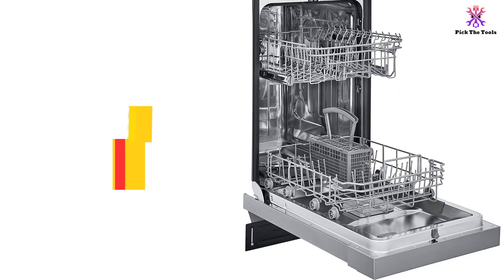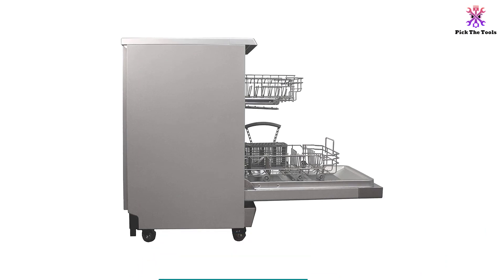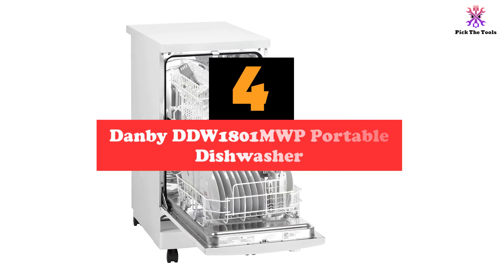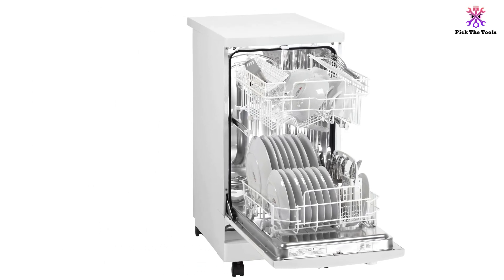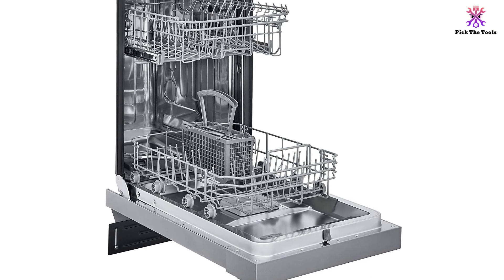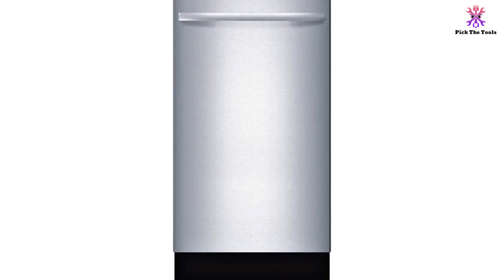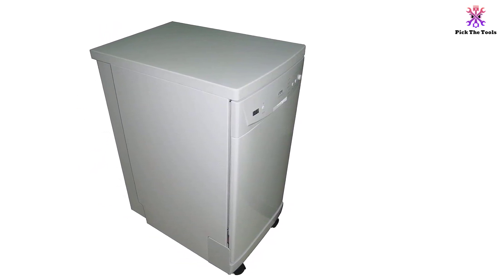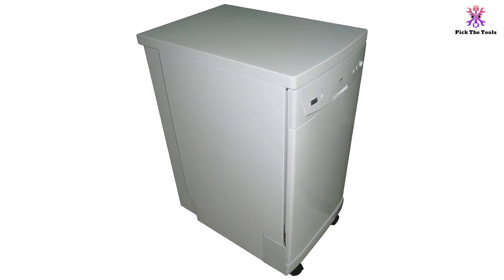Top 5 Best 18 Inch Dishwashers Reviews 2023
🔹5. SPT SD-9263SSB 18″ Energy Star Portable Dishwasher
[Link]

🔹4. Danby DDW1801MWP Portable Dishwasher
[Link]

🔹3.  FRIGIDAIRE FFBD1831US Dishwasher, 18 inches
[Link]

🔹2. Bosch SPX68U55UC 18" 800 Series Dishwasher
[Link]

🔹1. SPT SD-9241W: Energy Star 18" Portable Dishwasher
[Link]